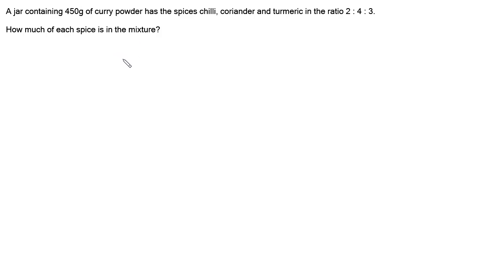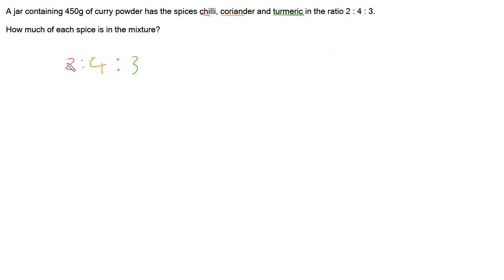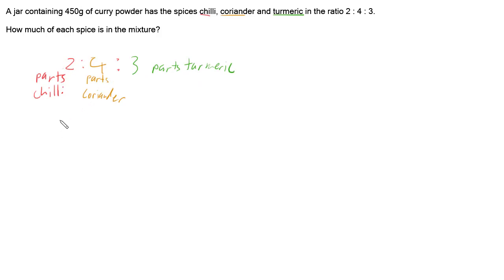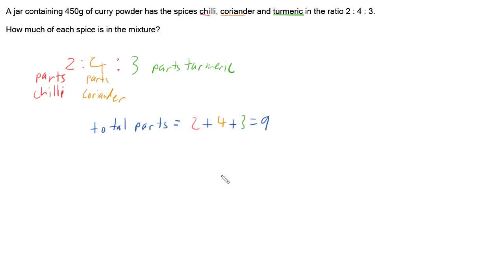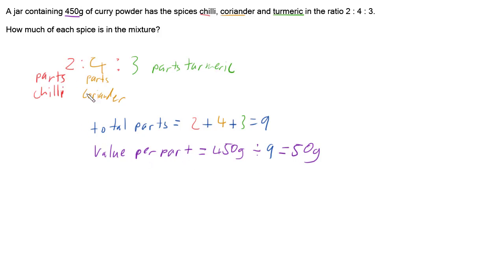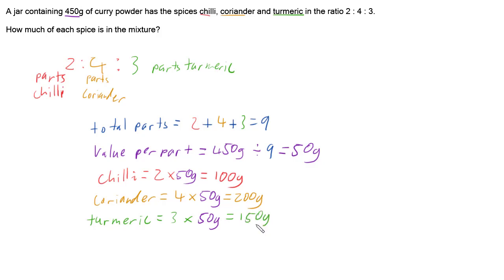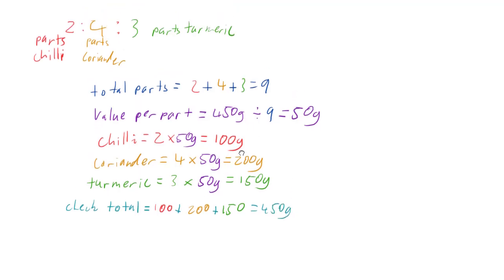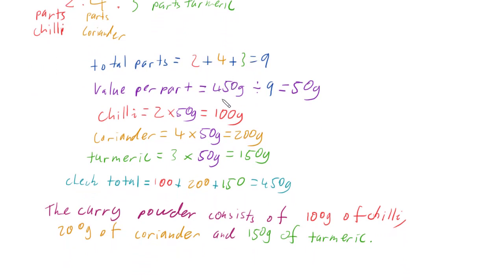Sharing into a Ratio with 3 Components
This video demonstrates how to share a quantity across a ratio with 3 components (2 : 4 : 3)